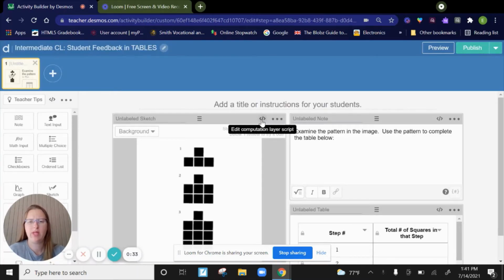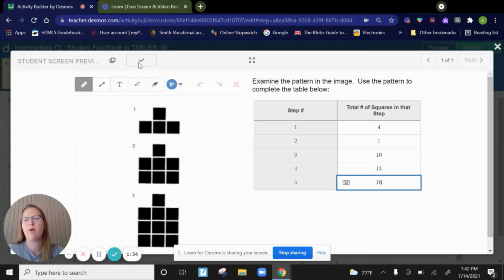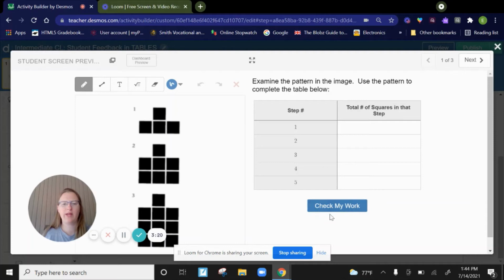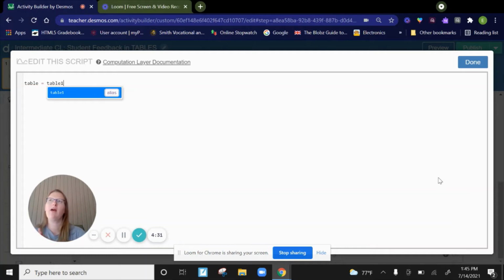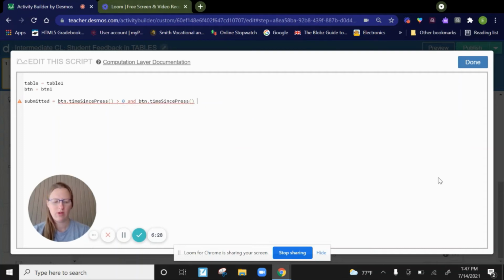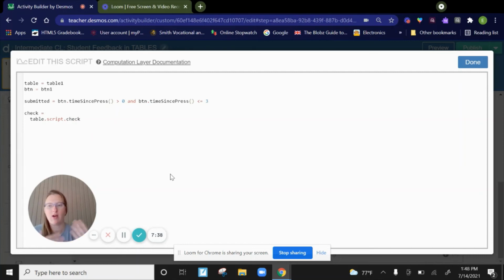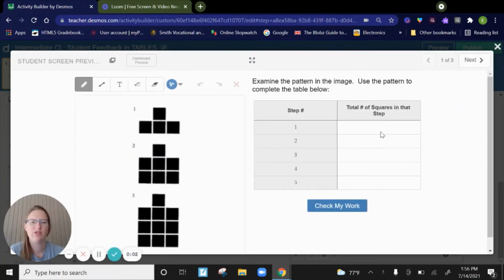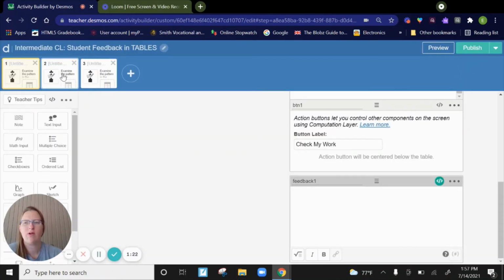Intermediate CL Student Feedback in TABLES 1